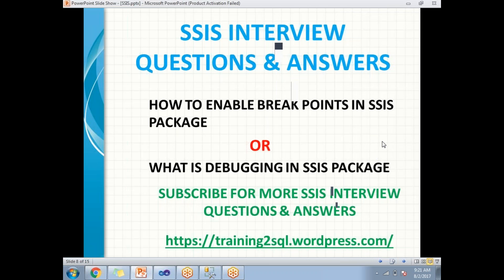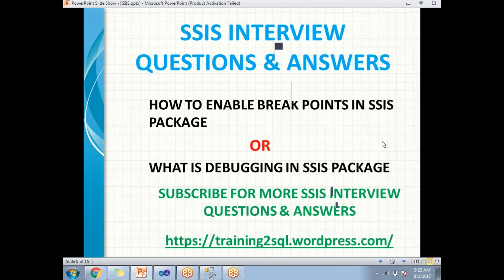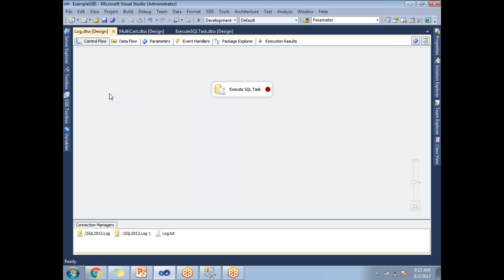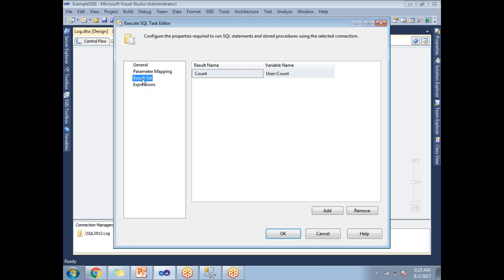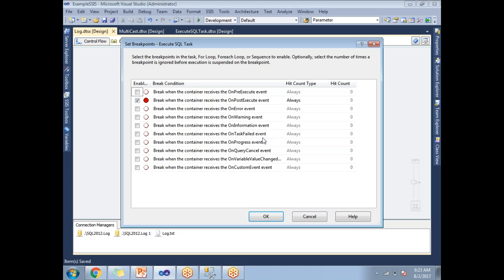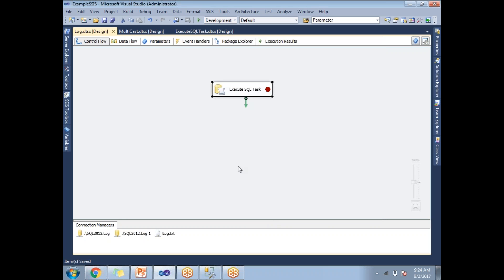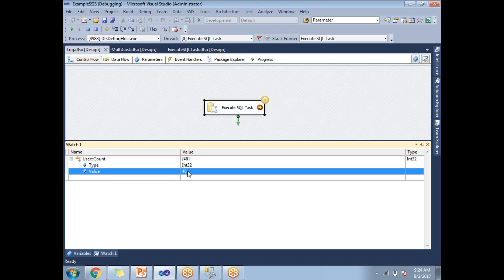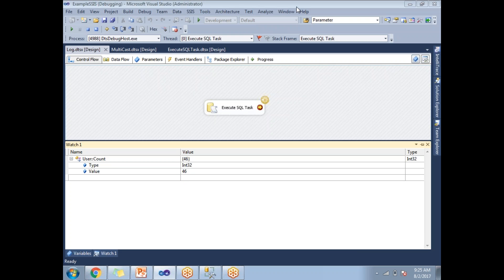BREAK POINTS IN SSIS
SSIS INTERVIEW QUESTION : Talks about
WHAT IS BREAK POINT
HOW TO ENABLE BREAK POINTS IN SSIS PACKAGE
Execute SQL task,
BREAK POINT,
What is debugging in SSIS